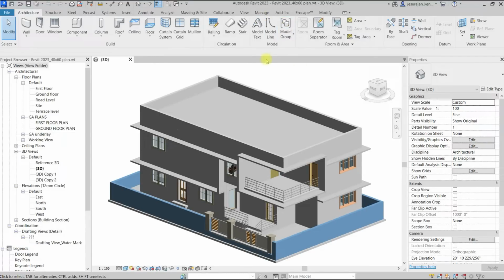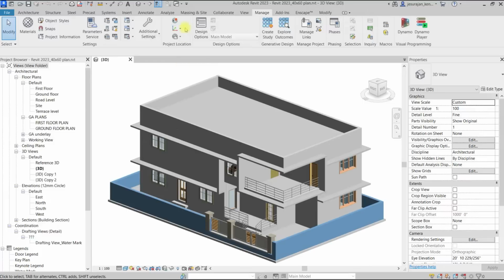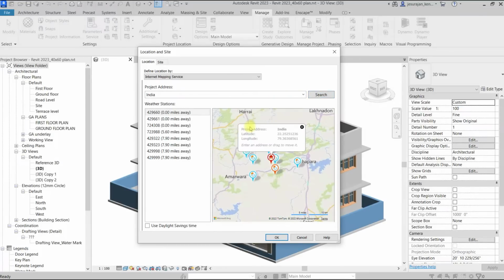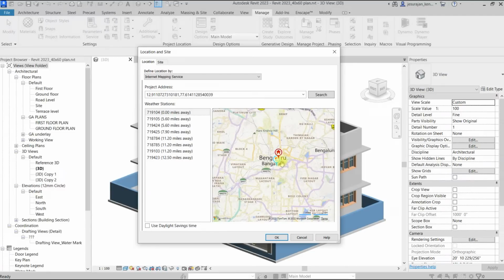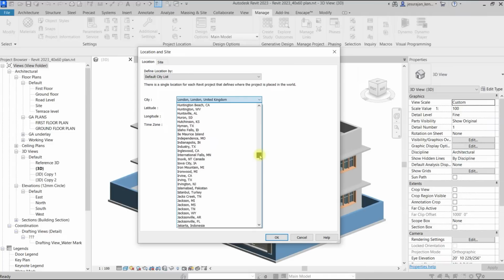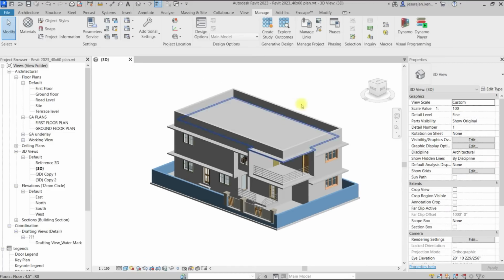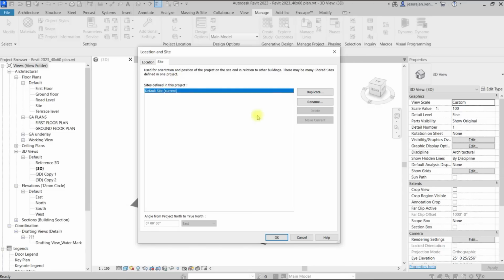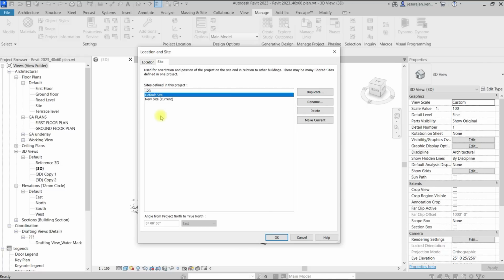What's Project Location in Revit ?